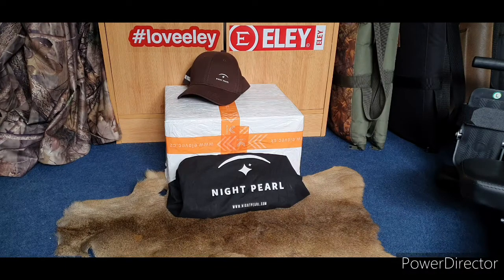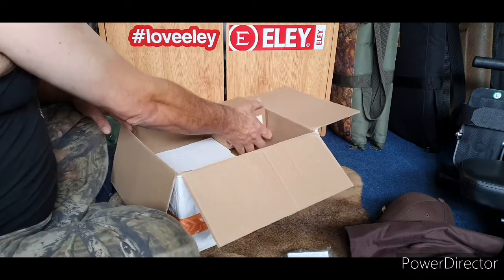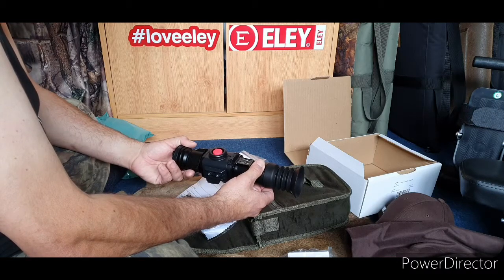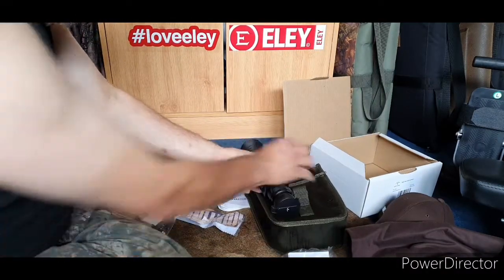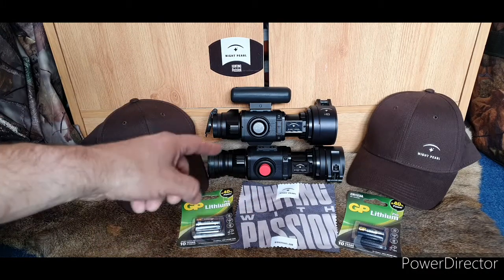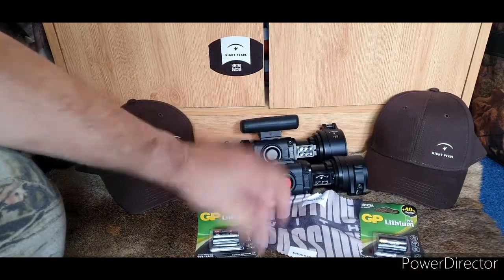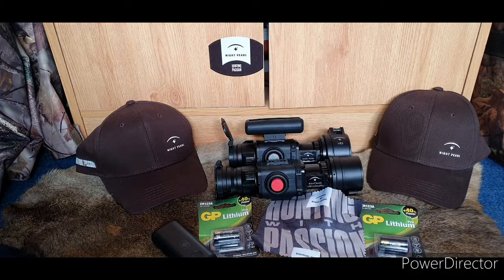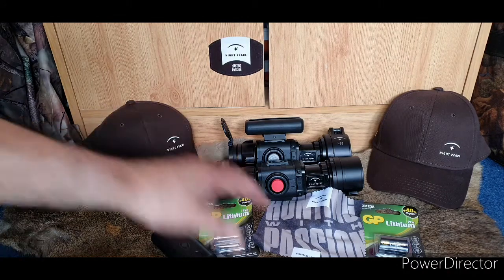Box Opening of The New Night Pearl Seer 50 Thermal Scope Fromt Add On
A short series of clips from my gun room of the Night Pearl Seer 50 front Thermal Add On System, its rough and ready just like me, I hope this helps new users get started, there will be more videos coming of me using it in the field, Night Pearl Thermal Systems are available in the UK 🇬🇧 from Really Wild Adventures on the website link below 💪😎😉